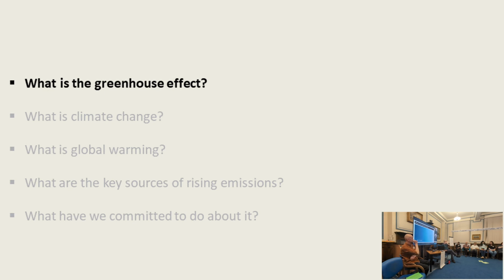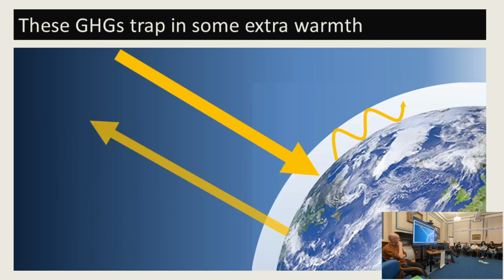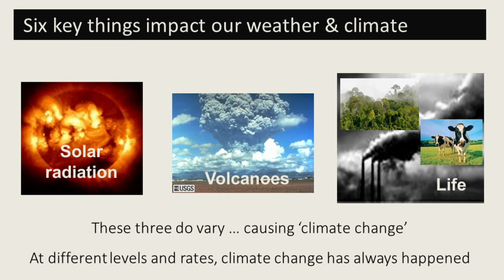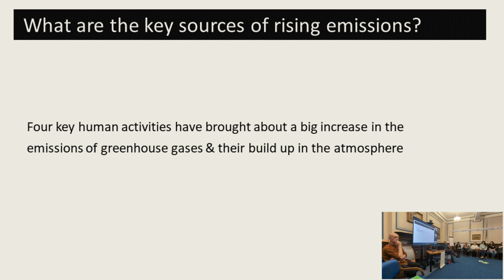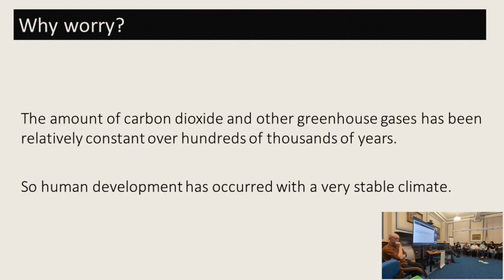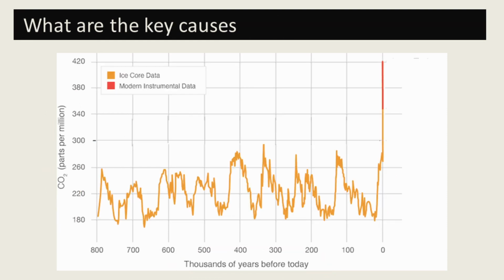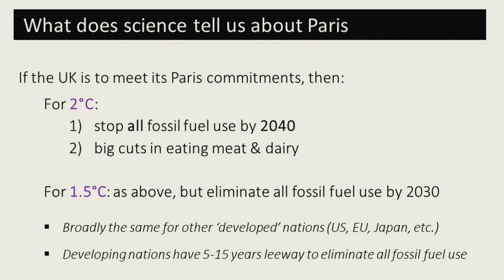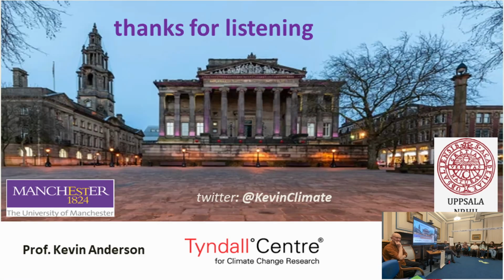Preston People's Climate Jury | Session two, Professor Kevin Anderson. "What is Climate Change?"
This presentation was recorded at session two of "Preston People's Climate Jury" . The theme of the session was " What is climate change and what are its impacts?"

The People's Climate Jury will provide 30 Preston residents with a chance to have their say on how we tackle climate change across the city and make recommendations to local leaders about how the city should act in response.

Professor Kevin Anderson is the chair of  energy and climate change at the School of Mechanical, Aerospace and Civil Engineering (MACE) at the University of Manchester and works at the Tyndall center for climate change research

The Preston People's Climate Jury was funded by the United Kingdom Shared Prosperity Fund.

The UK Shared Prosperity Fund is a central pillar of the UK government’s Levelling Up agenda and provides £2.6 billion of funding for local investment by March 2025. The Fund aims to improve pride in place and increase life chances across the UK investing in communities and place, supporting local business, and people and skills.